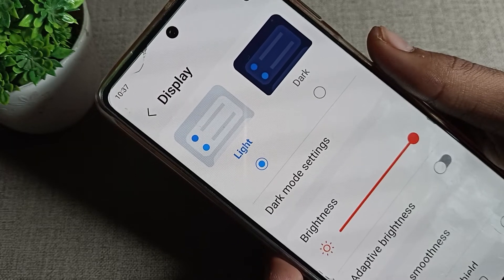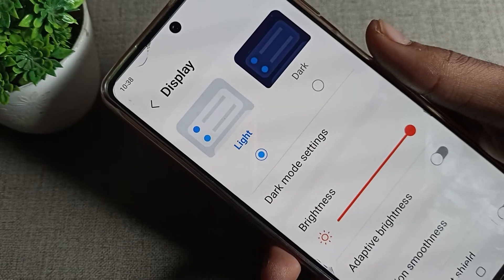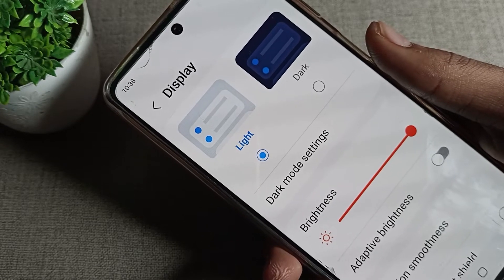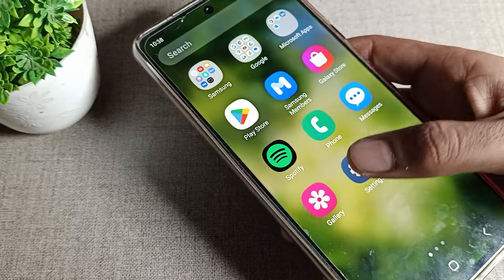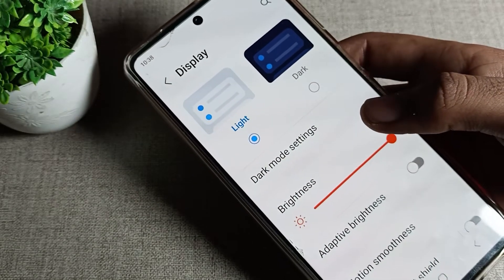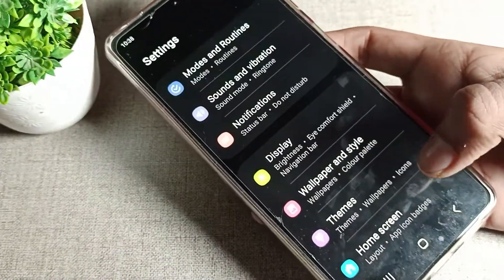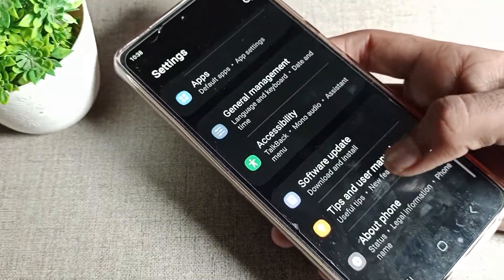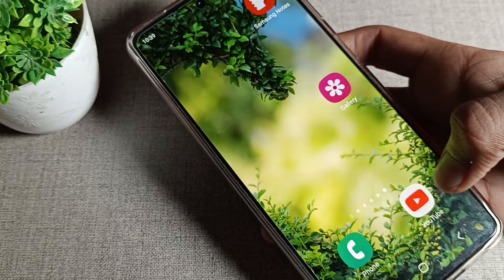Dark Mode on Samsung galaxy A53, how to on dark mode